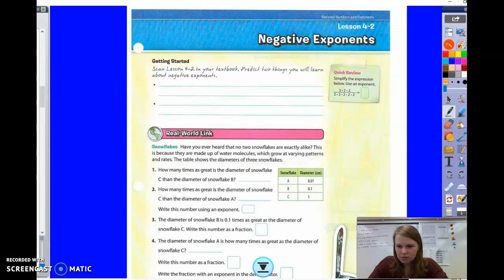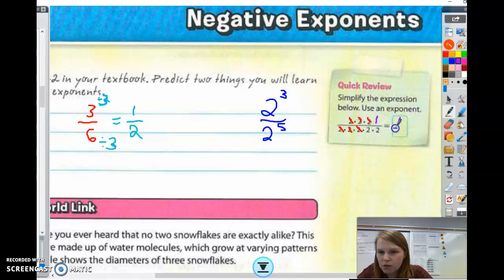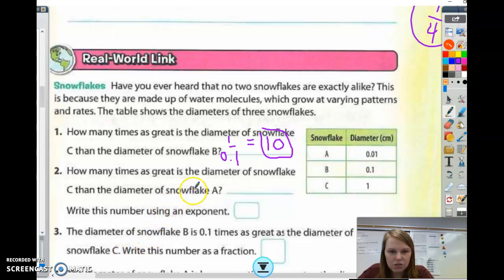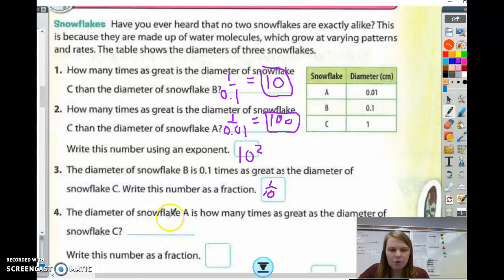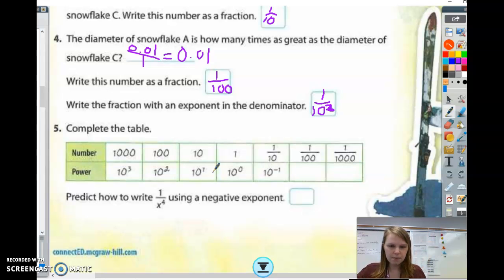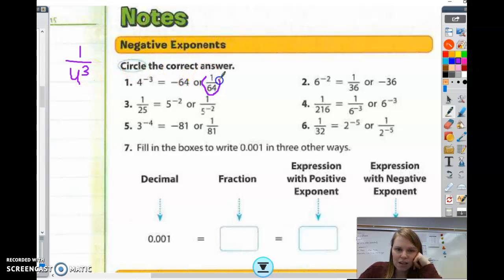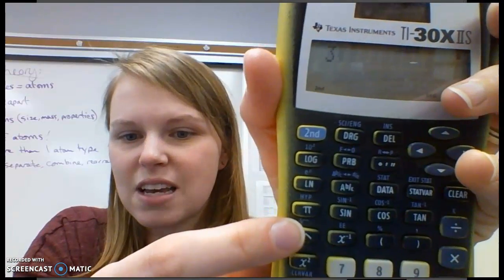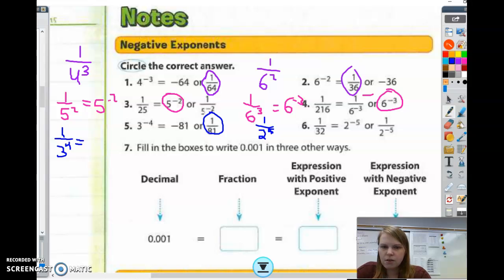Prealgebra 4-2 (part 1)